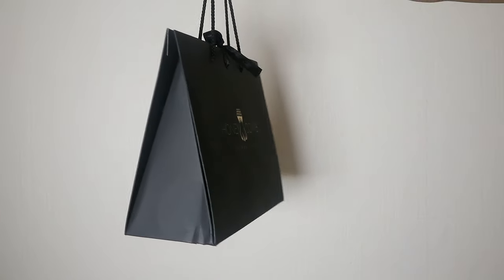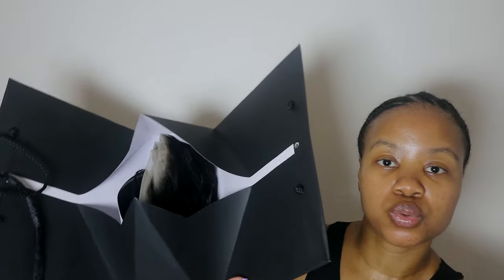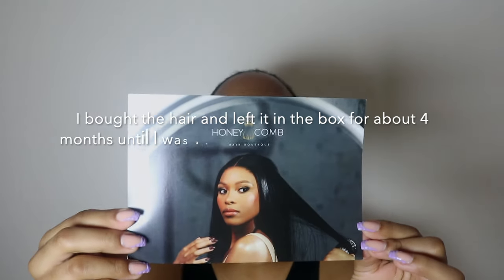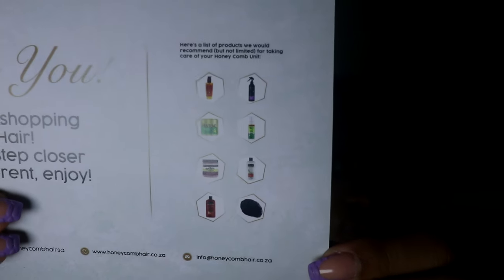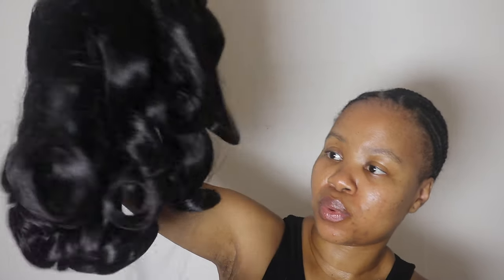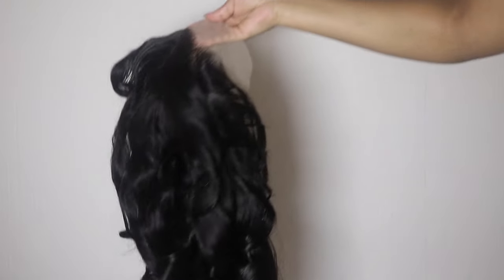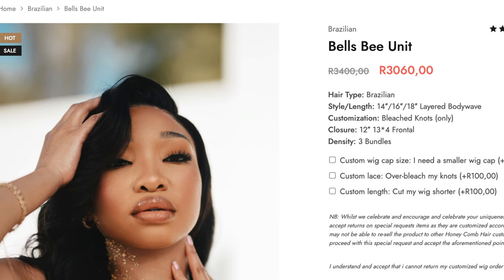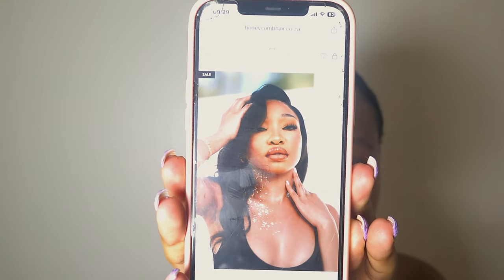HONEYCOMB HAIR | BODYWAVE HAIR REVIEW | BELLS BEE UNIT | SOUTH AFRICAN YOUTUBER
Hey boBaby,

Today we are reviewing Honey Comb hair boutique, I was curious as to what the buzz is about HoneyComb hair and I must say I love my hair. They also have a payment plan in the form of a wallet that you can deposit money into until you have saved enough money for the hair you want, I love this.

Direct link to my wig: https: //honeycombhair.co.za/product/bells-bee-unit/?unapproved=15154&moderation-hash=e6fb986f35acdf178fcaf5628521b5a2#comment-15154

Unit details:
- Bells Bee Unit
- Bodywave wig
- Brazilian hair
- 14,16 & 18''
- 13*4 Frontal closure
- Price is R3400

Please watch the ads, like the video and comment boo's

Mwah 💋